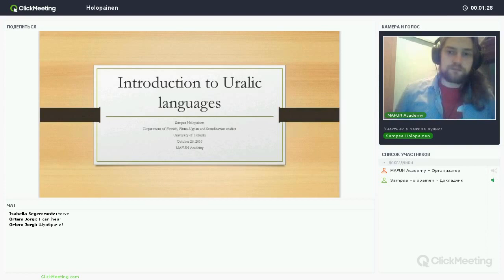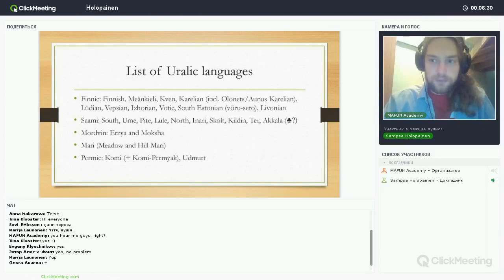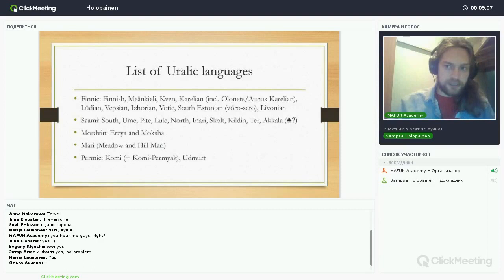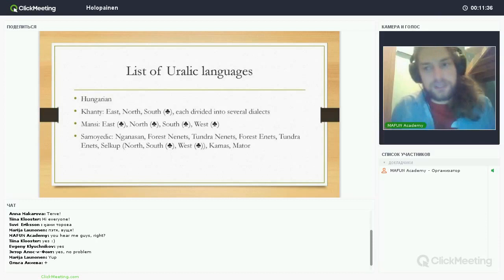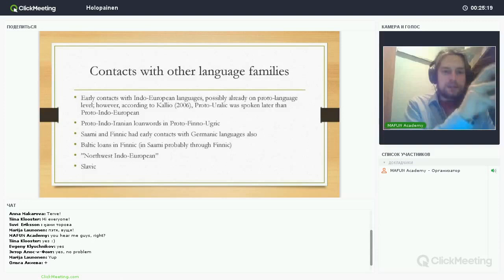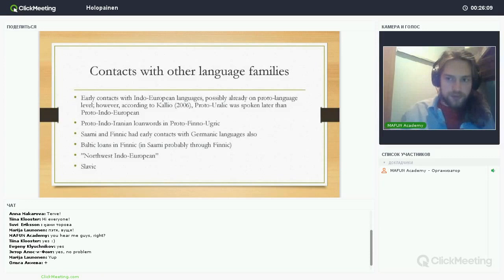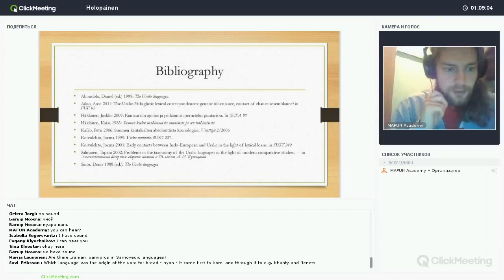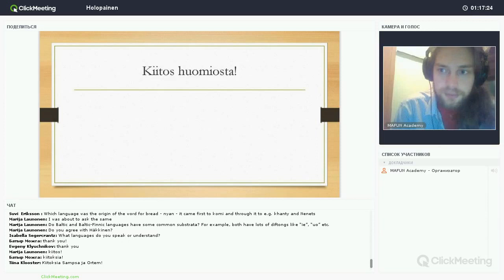Holopainen - Introduction to Uralic languages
Sampsa Holopainen provided overview of the Uralic languages as a family.